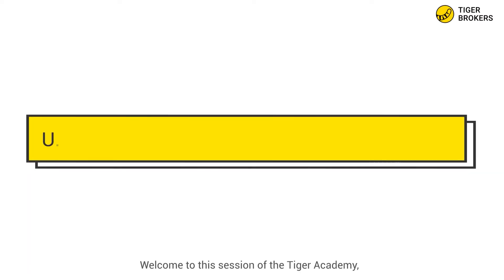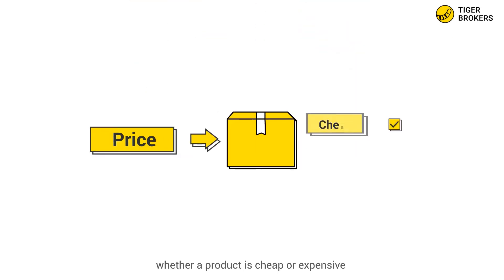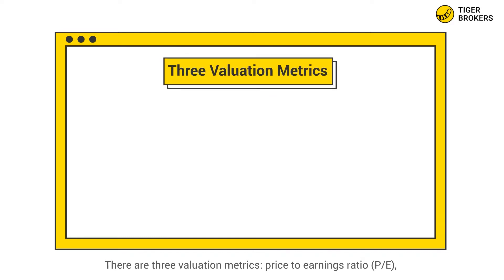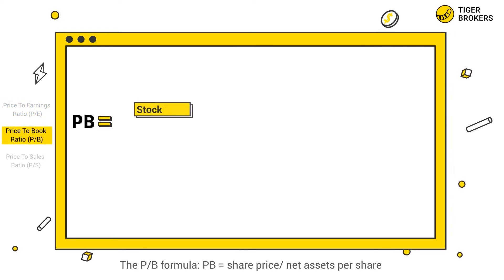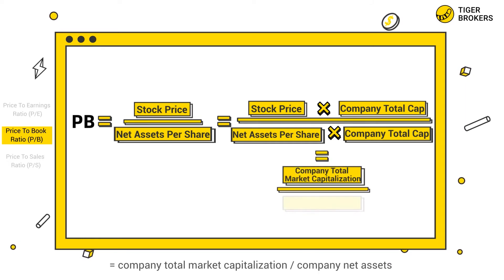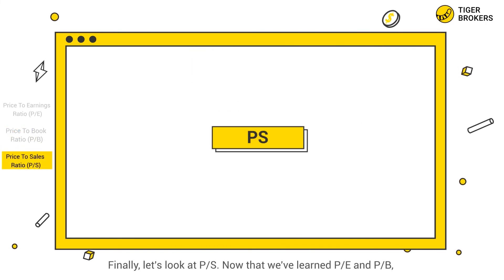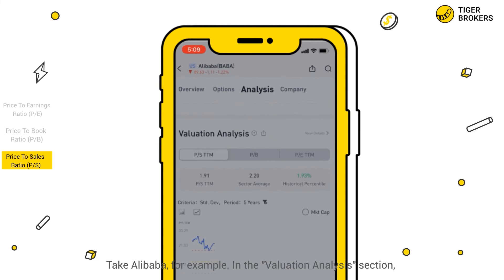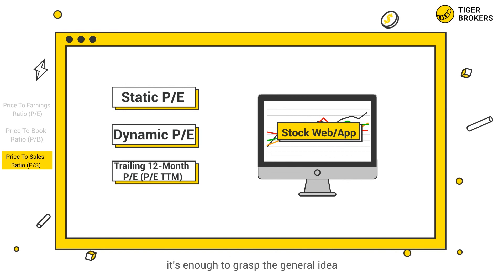Lesson 22: How do we know the value of a company?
1. Price-to-earnings ratio (P/E)
2. Price-to-book ratio (P/B)
3. Price-to-sales ratio (P/S)